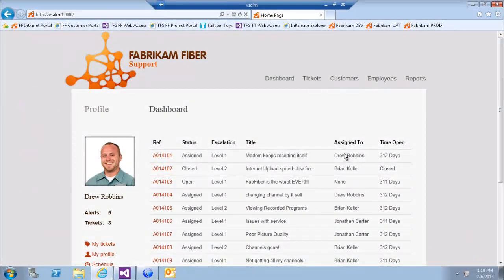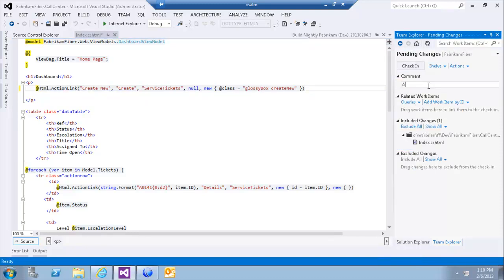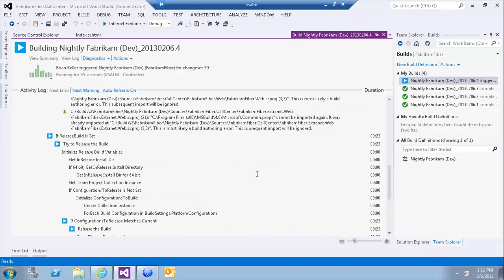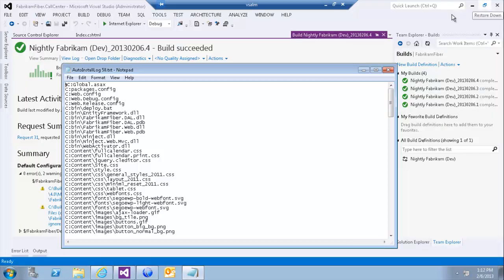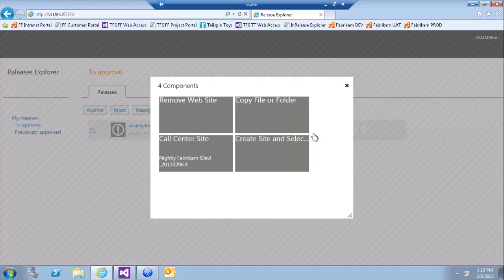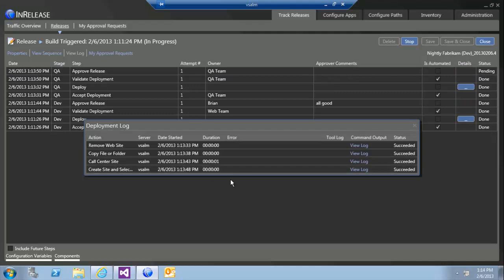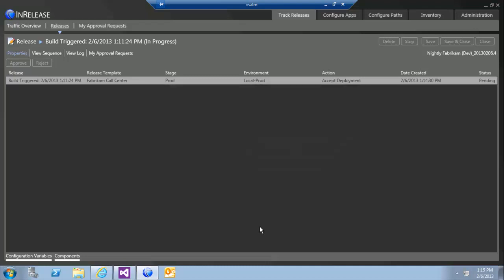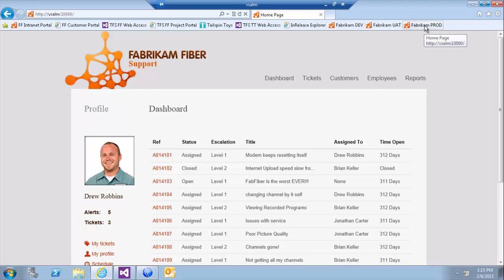Release automatically from TFS with deployment automation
[Video Series] How to deploy automatically from Microsoft Visual Studio Team Foundation Server (TFS) up to production through multiple environments (Development, QA and Production). Build Once, deploy everywhere!
InRelease is a continuous delivery and release management tool for .NET teams that automates deployments from TFS up to production faster and simpler deliveries. With pre-defined release paths, InRelease automatically deploys your application as a whole to multiple environments. InRelease improves coordination and communication between development, operations and quality assurance to make release cycles repeatable, visible, and more efficient.